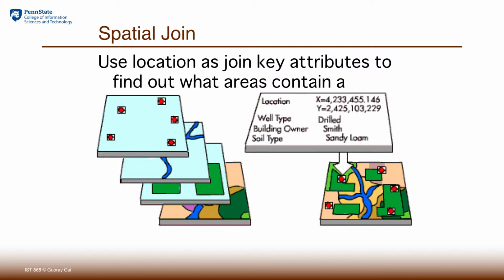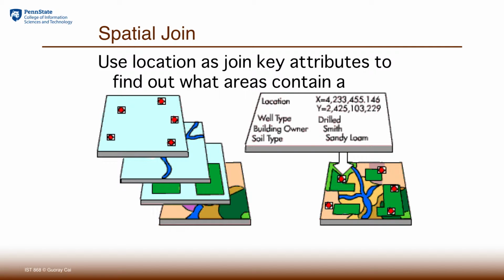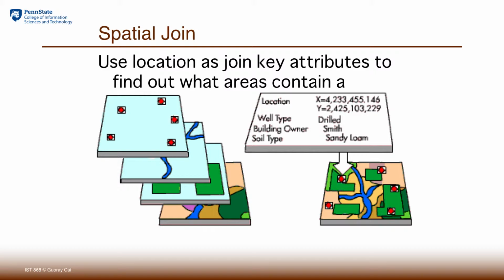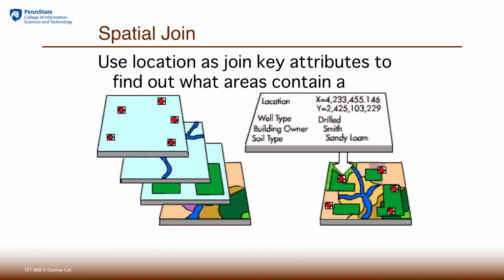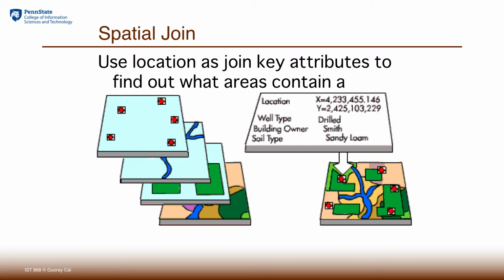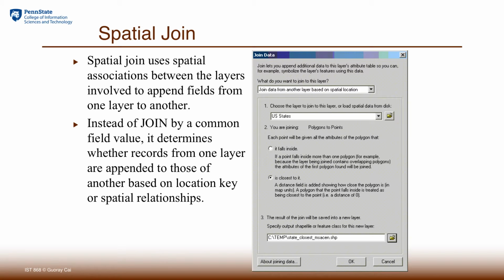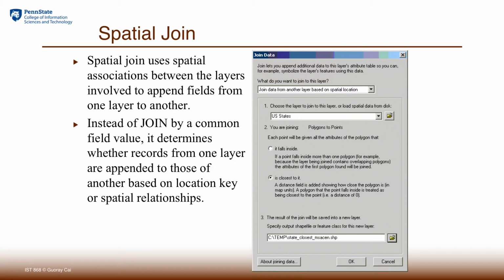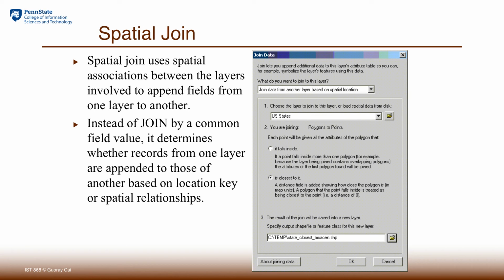7.4 Spatial Join